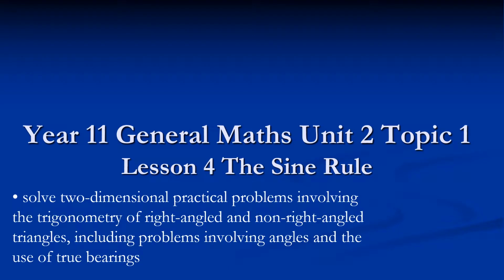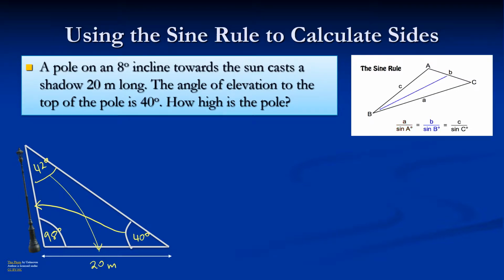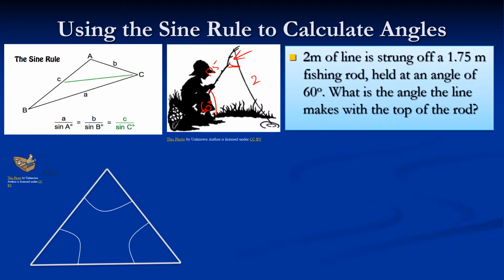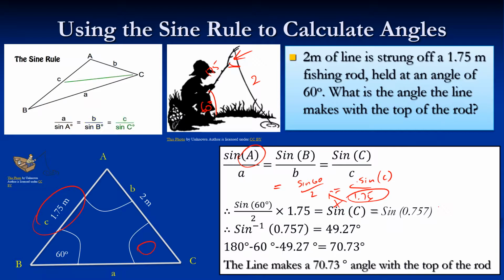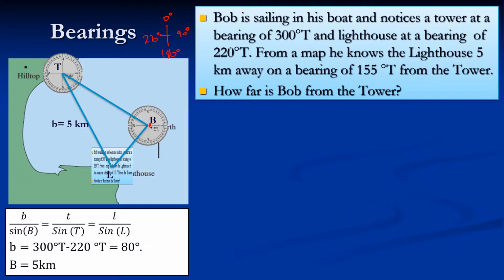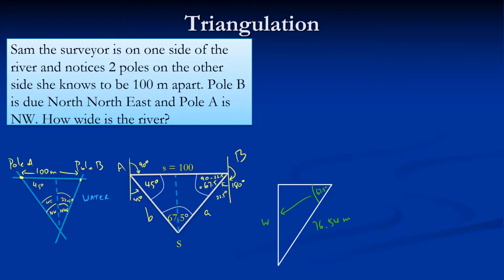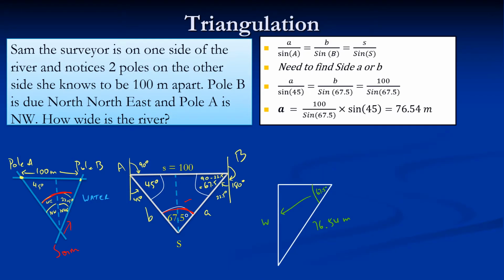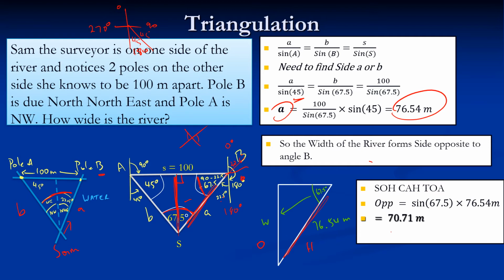Yr 11 General Maths U2L4 The Sine Rule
Topic: 5.4 The sine rule

Learning Goal: I will be able to
• solve two-dimensional problems involving non-right-angled triangles using the sine rule (ambiguous case excluded)